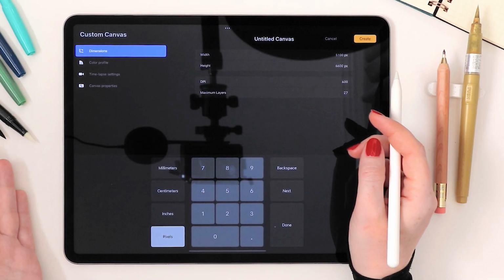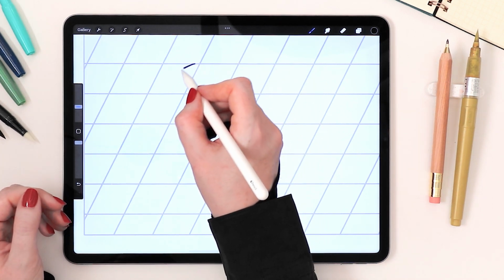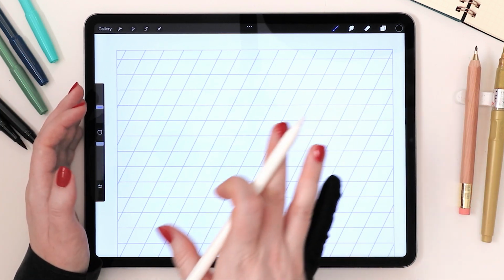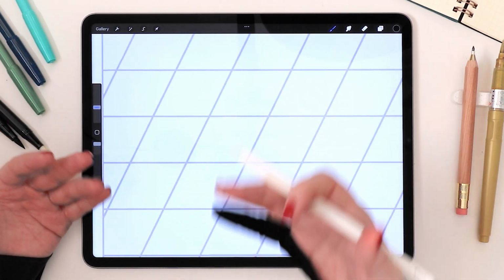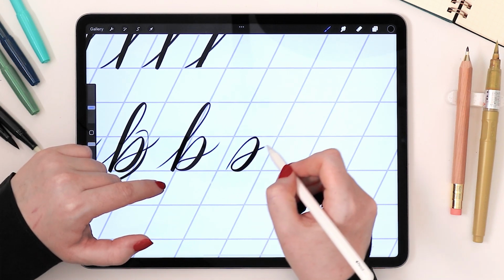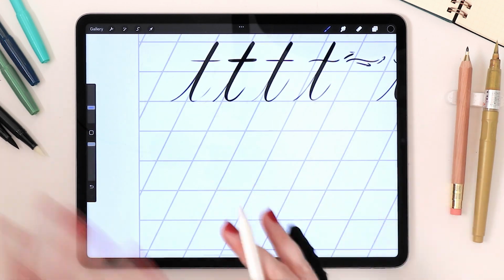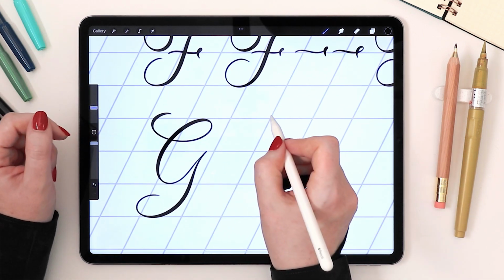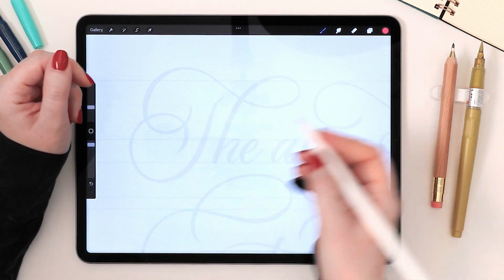Brush Lettering for Beginners ✨ FREE 90-Minute Course! ✨ iPad Calligraphy with Procreate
Want to master brush lettering on your iPad? This FREE 90-minute Procreate course is the perfect place to start! Whether you're brand new to digital calligraphy or looking to refine your skills, this step-by-step class will help you gain confidence, control, and style in your lettering.

LESSONS:
0:00 Introduction
1:53 Canvas Setup

HARDWARE & SOFTWARE

12.9" iPad Pro
Magnetic Smart Case
Apple Pencil
Touch screen glove
Overhead camera mount

Proceeds from these help me to continue producing free products, making videos, and maintaining Calligrafile.com. My commitment to providing you with my top-recommended resources is not influenced by these affiliate associations.